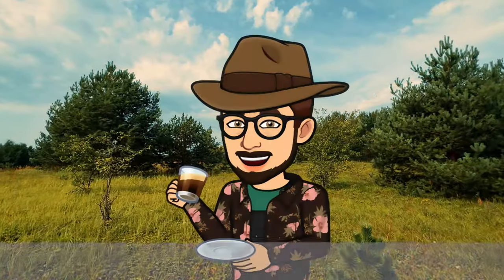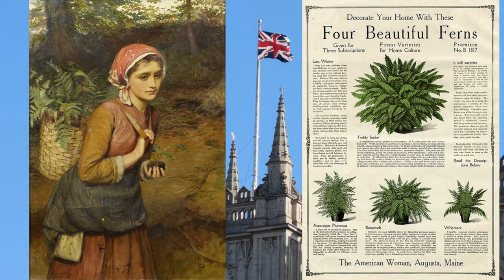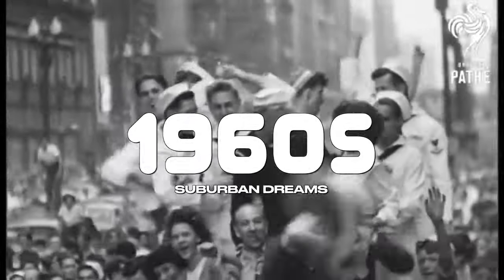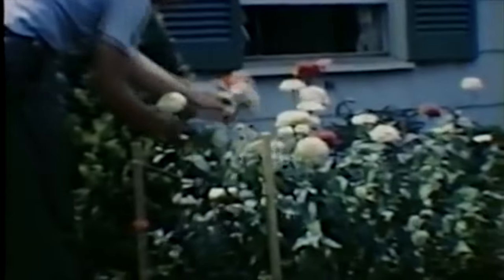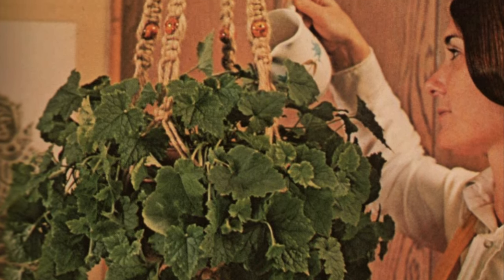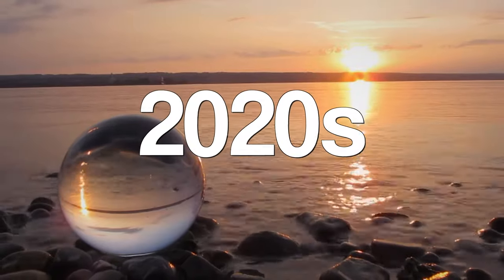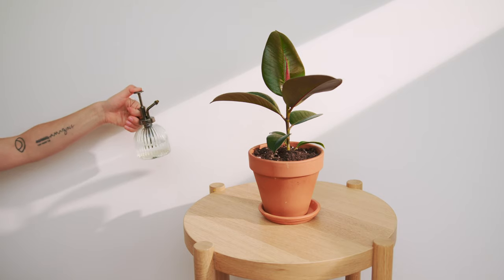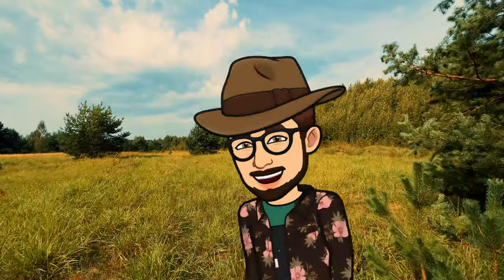Exploring 100 Years of Houseplant Trends!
Take a journey through time as we explore the most iconic houseplant trends that have graced our homes over the decades. From the opulent Victorian era to the sleek and modern designs of today, discover the plants that have defined generations of interior décor.
CHAPTERS:
00:00 - Introduction
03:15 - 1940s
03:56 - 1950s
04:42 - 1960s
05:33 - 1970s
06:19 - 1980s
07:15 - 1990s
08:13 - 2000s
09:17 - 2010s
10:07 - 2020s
10:46 - Outro
➡ Watch the ads.
🙏🏼 Thanks to anyone who considers this! 💚